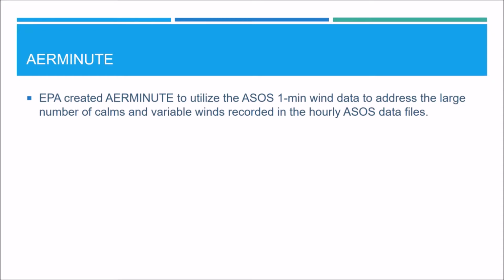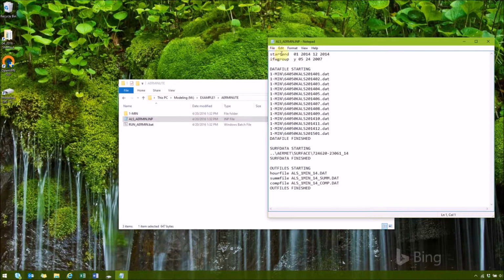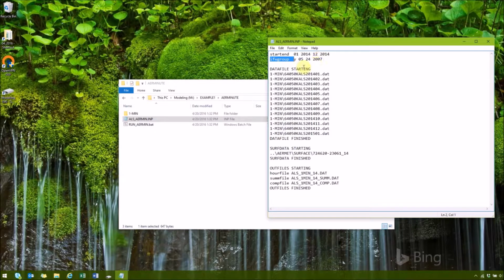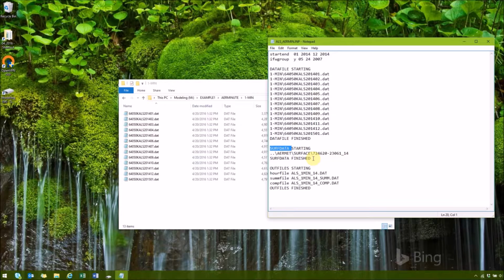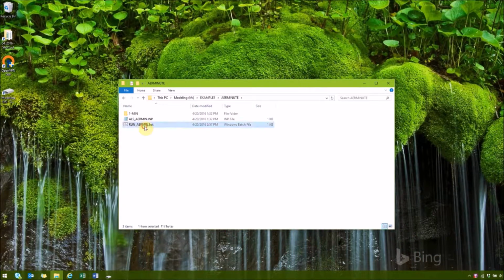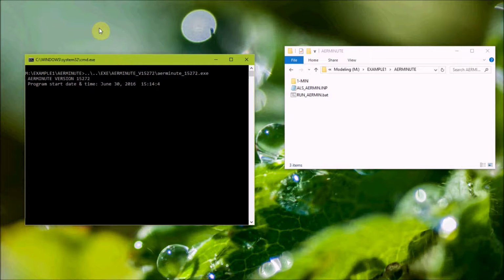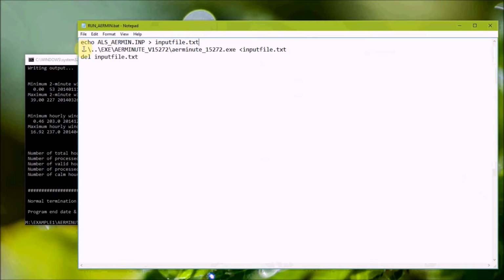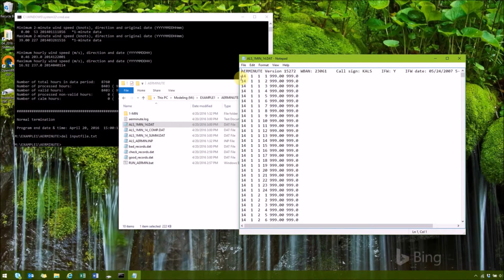How to Set Up & Run AERMINUTE | AERMOD Training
We show you how to set up and run AERMINUTE in this AERMOD training video.

EPA created AERMINUTE to utilize ASOS 1-minute wind speed and wind direction data to address the large number of calm and variable winds recorded in the standard hourly ASOS data file.